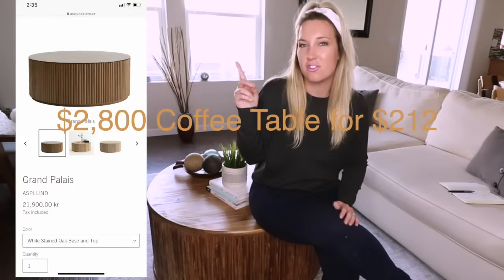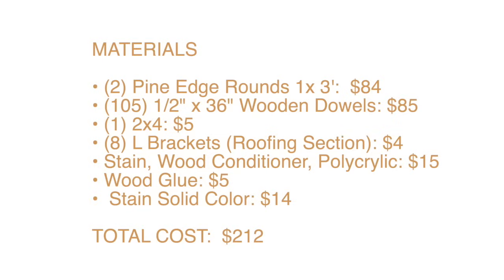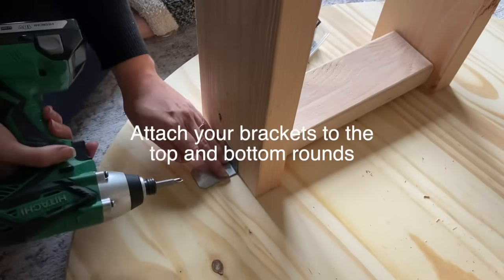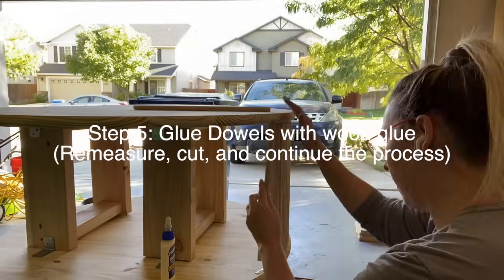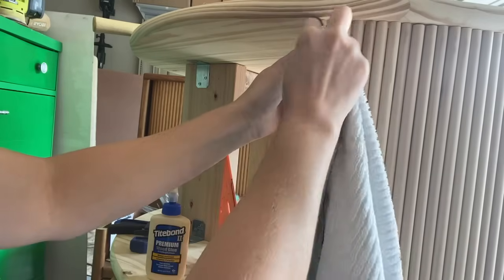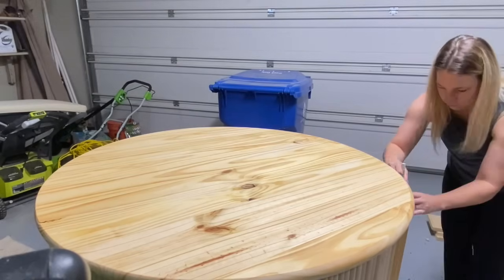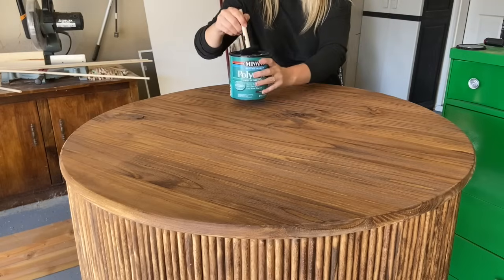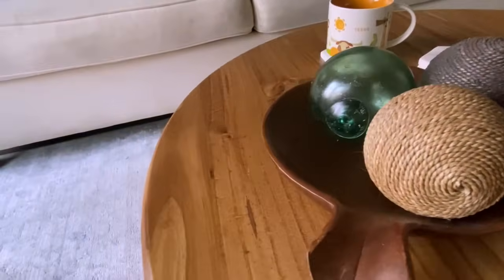DIY FLUTED COFFEE TABLE on a budget // Luxe For Less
We hope you enjoy this DIY round fluted coffee table on a budget! If you love expensive furniture, but can't justify the cost, this video is for you! Whitney recreated this $2,800 coffee table for $212!

Follow along and build your own!

LINKS MENTIONED IN THE VIDEO:
• Credit to Fariha for the tutorial and initial design.
• Game Changing Tape Measure
• Wood Glue
• Wooden Dowels

-Unsophisticated DIY